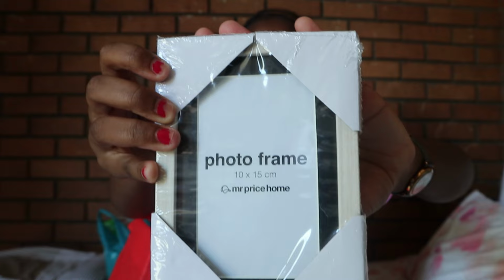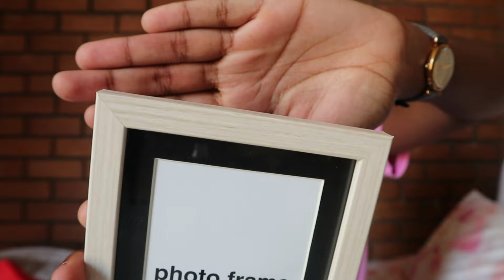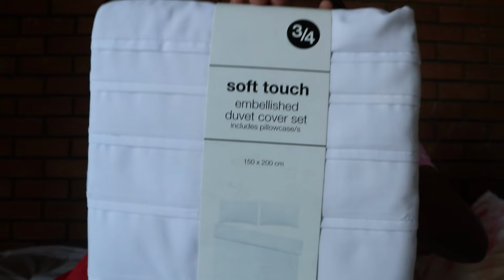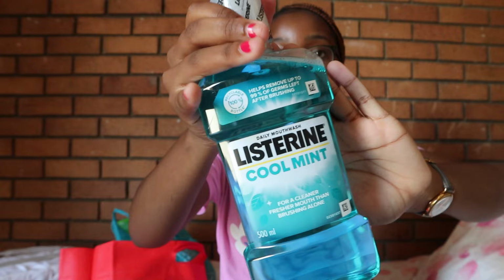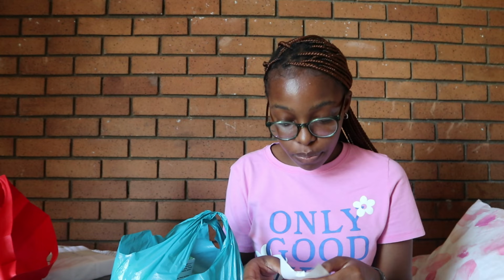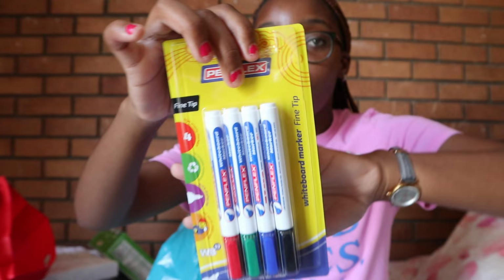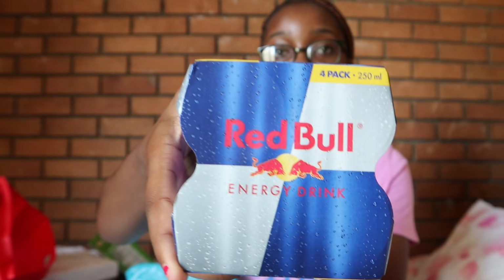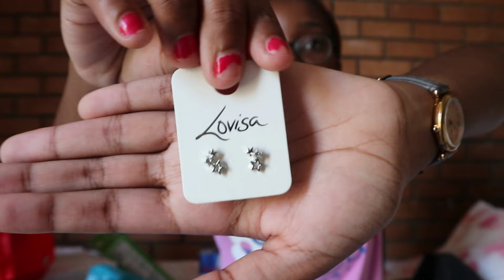Weekend Vlog + Sunday Reset | Preparing for a new academic week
WATCH IN 720p or 1080p (for better quality)

📸• I n s t a g r a m • @lebo.gang.14

 Thank you all so much for the support and remember that Jesus loves you.